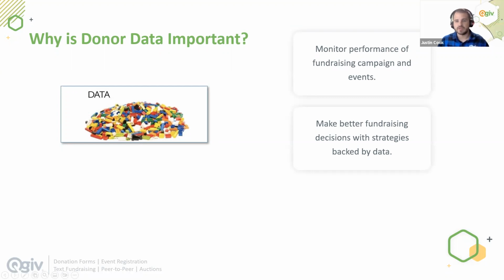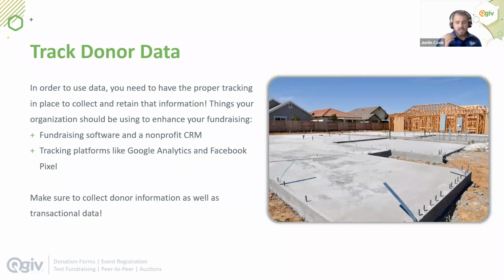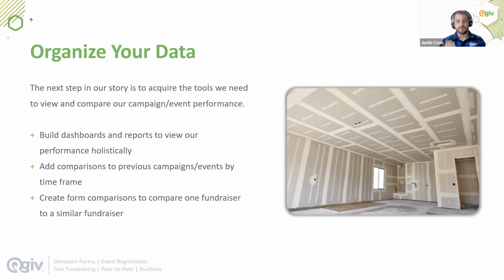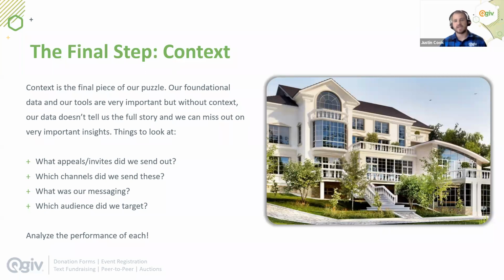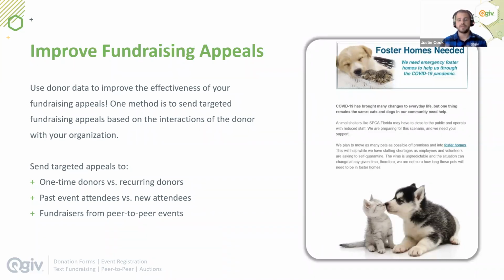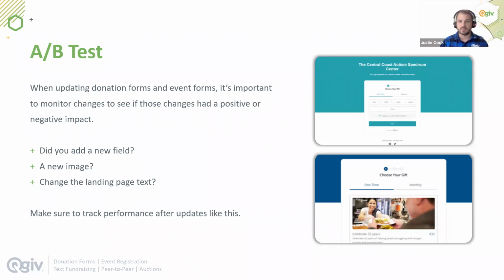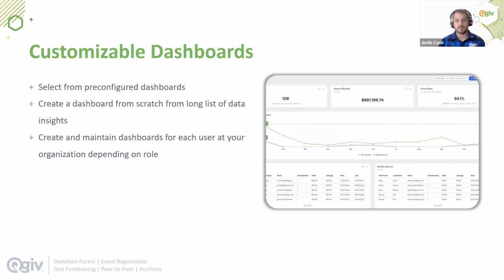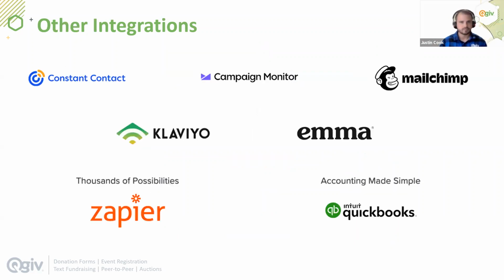Build Your Data House: Simple Tips to Get the Most Out of Your Data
Data without proper presentation looks like a giant mess and is very difficult to understand. The most effective data is one that provides you a clear view of what's working and what's not organized in a way that tells a story.

Watch this webinar as we explore how your organization can track, organize, and visualize data in a way that tells the story of your fundraising campaigns and events. Throughout the webinar, we'll provide actionable, step-by-step ways to build your data like workers build a house!

During this webinar, you'll learn:
+ The data you need to build your foundation on.
+ How to use this data to improve your fundraising.
+ The tools you need to track and collect donor information.
+ A look at how Qgiv's reporting tools can help you with all your data needs.